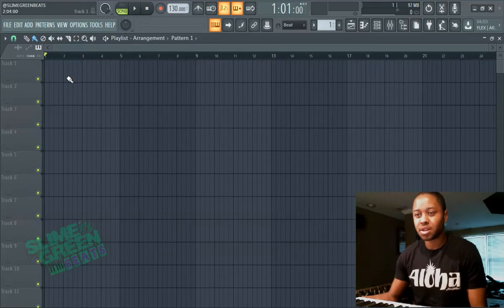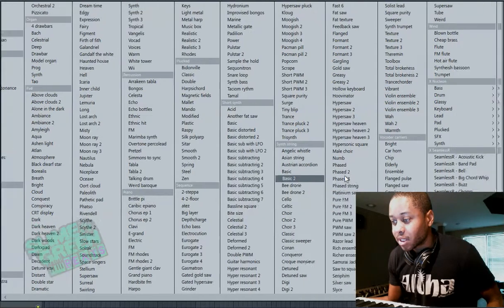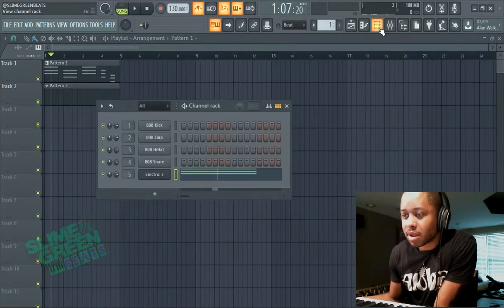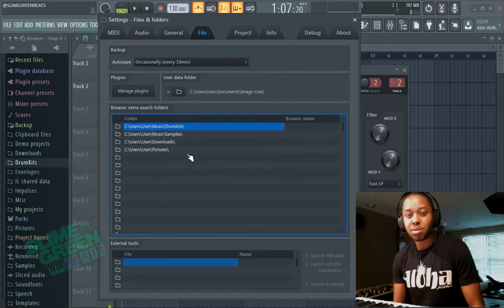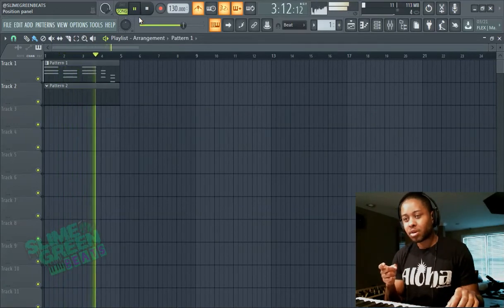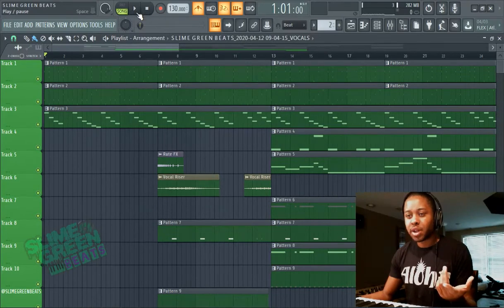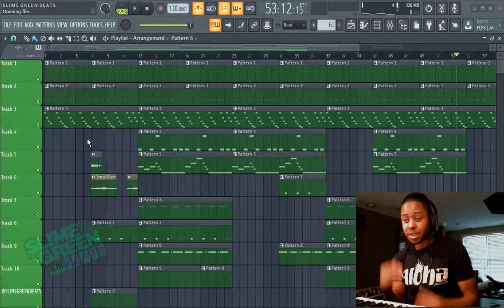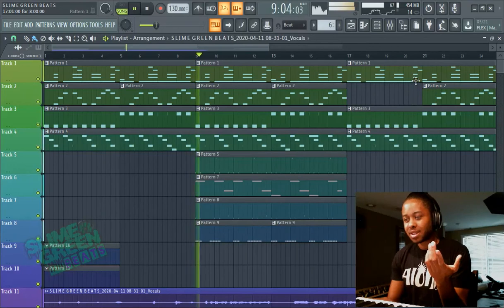FL Studio 20 for Complete Beginners | FL Studio 20 Basics | Day 1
This basic FL Studio 20 tutorial video covers the need-to-know features to help you on your beat-making journey!

-- VST's USED  --

S L I M E  G R E E N  B E A T S